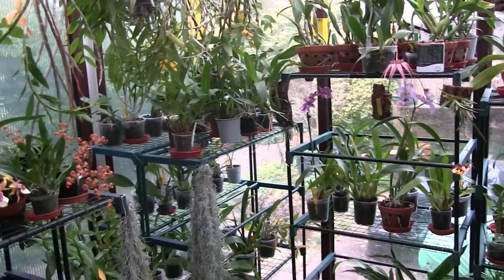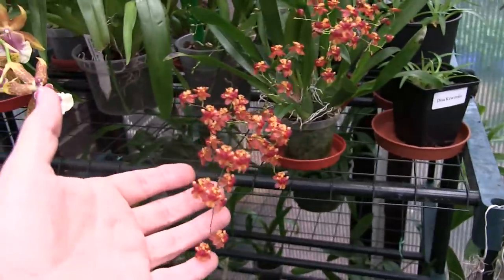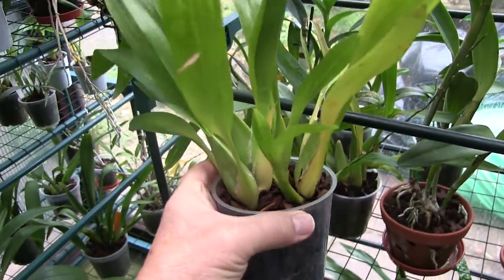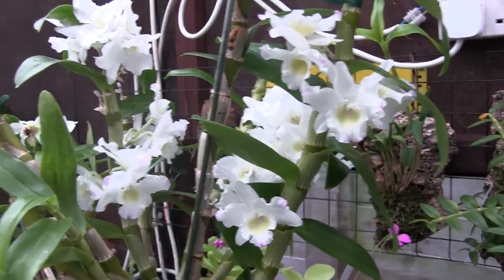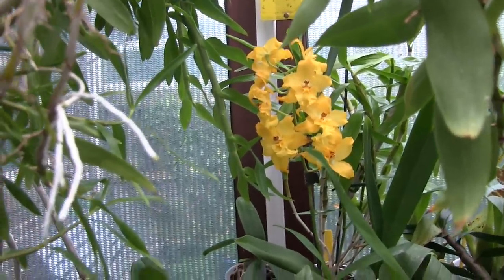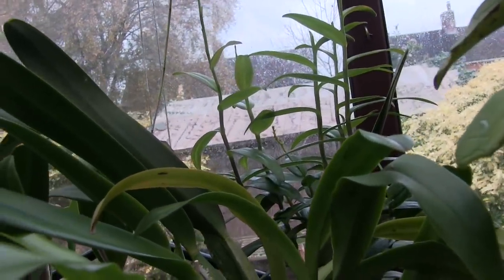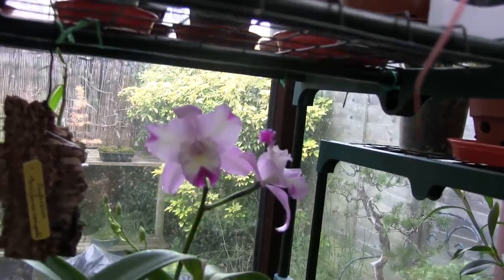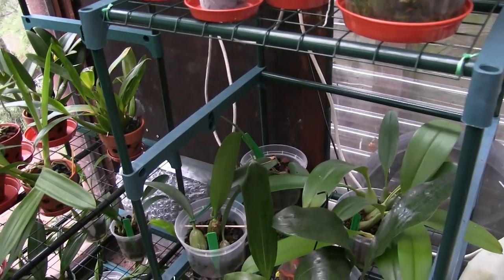Random Stuff - Just Some Orchid Bits and Bobs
Not a huge amount going on in the orchid growroom at the moment, but some blooms, spikes and buds, and some 'chat' about some of the plants' progress. There's also an update on the Bifrenaria - the mount that was put in a pot.